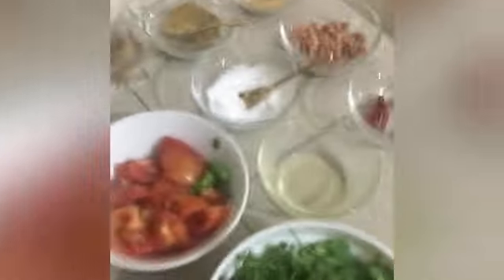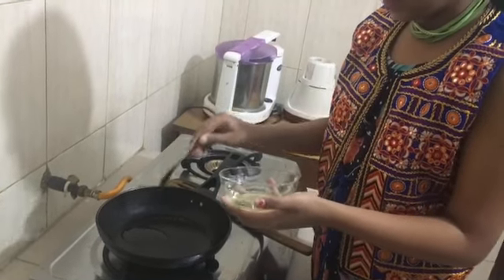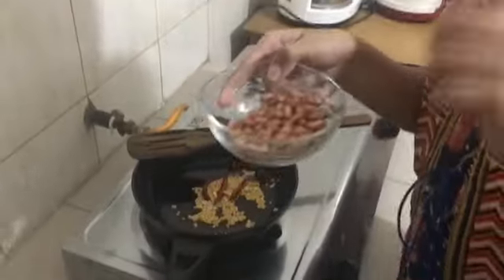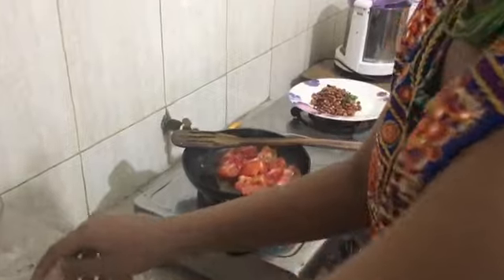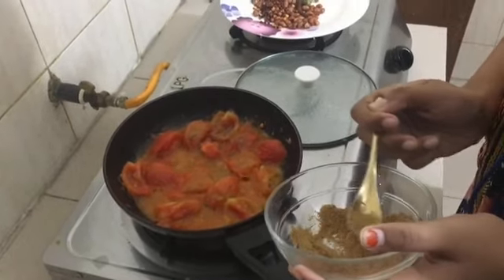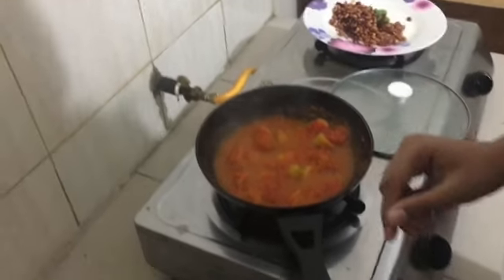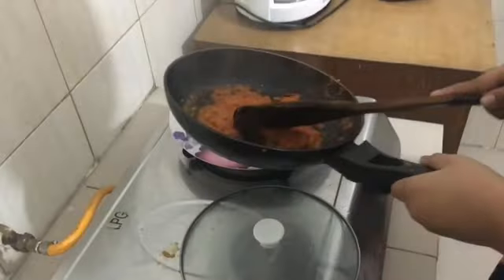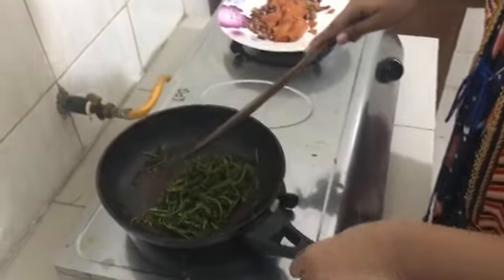Yummy coriander 🌿 chutney recipe!! Easy yet delicious 😋 recipe!! ✨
Aaliya_Muppana